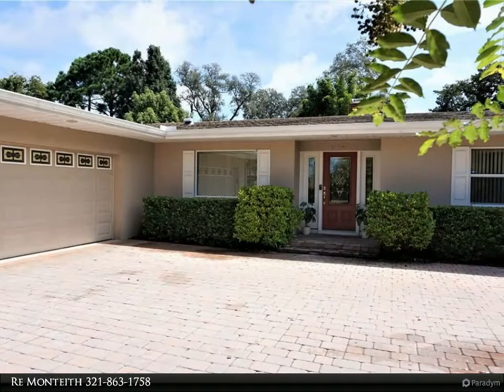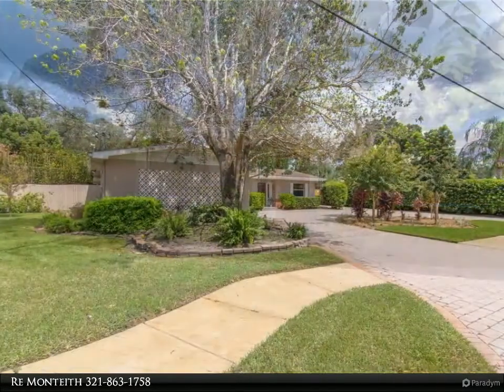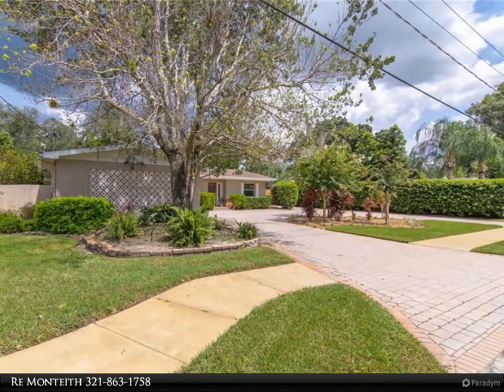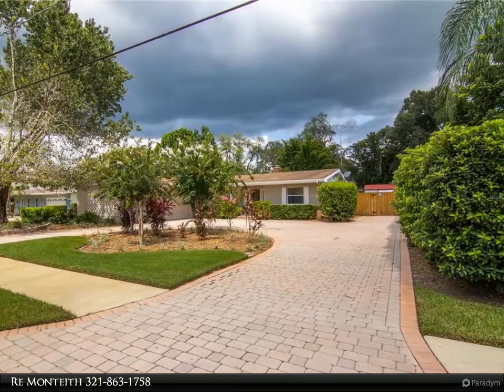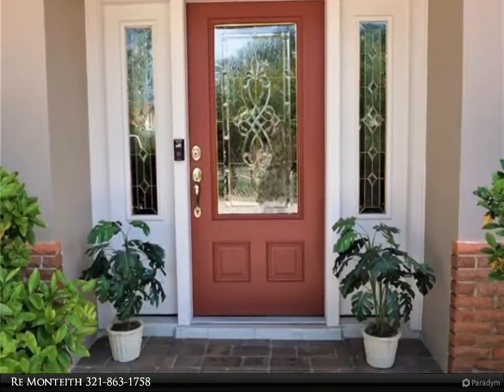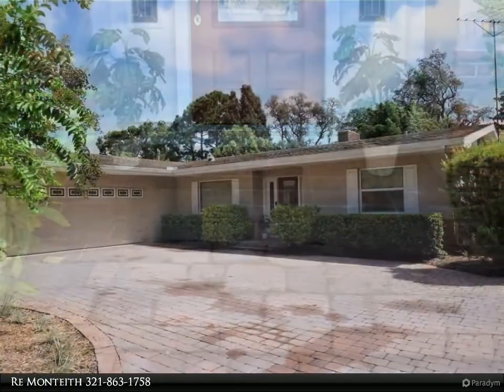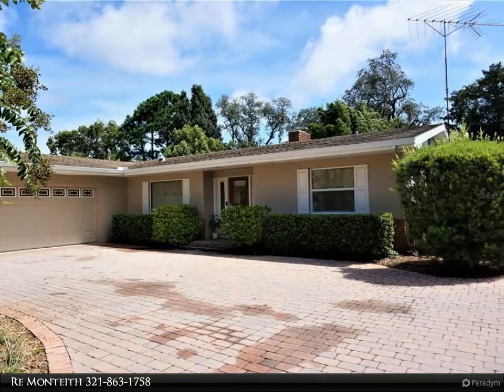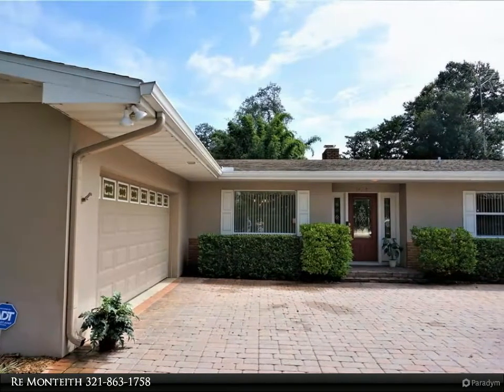Homes for Sale - 14905 N ROME AVENUE, TAMPA,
14905 N ROME AVENUE
TAMPA 33613

Welcome home to this 4 bedroom, 2 bath, over-sized 2 Car Garage Ranch style home with over 2000 + square feet, near Lake Magdalene. Custom built by current family with above and beyond building codes then and now. Updated and maintained impeccably. Split floor plan, and a cozy fireplace and oak wood & tile flooring, insulated windows. New interior and exterior paint. Newer Kitchen with stainless appliances and granite counters: upgraded bathrooms. Big fenced yard with 10x20 shed/workshop! Sprinkler system is on well. Alarm system, backyard patio and Florida sun room! The $50 yearly HOA fee allows you access to a private dock, boat ramp, boat storage and park on Lake Magdalene! A pedal boat is included! The driveway is pavered and has space on the side for an RV/boat. No Flood zone. Only accepting highest and best offers on Tuesday, September 7 afternoon.

2 full bath

Re Monteith
Align Right Realty